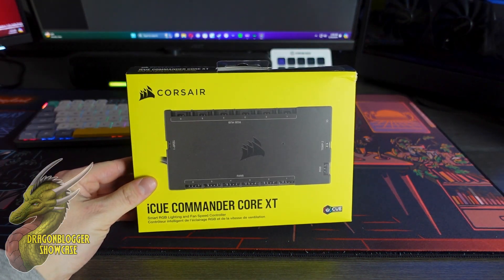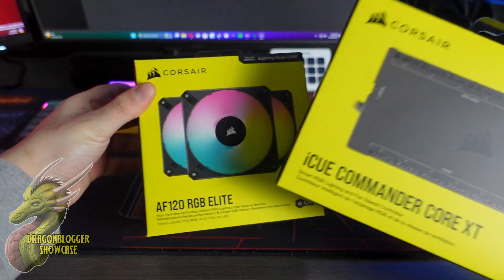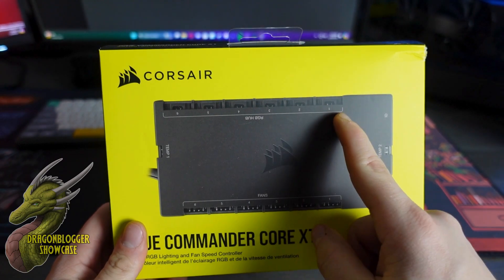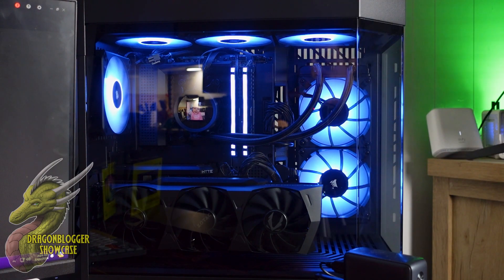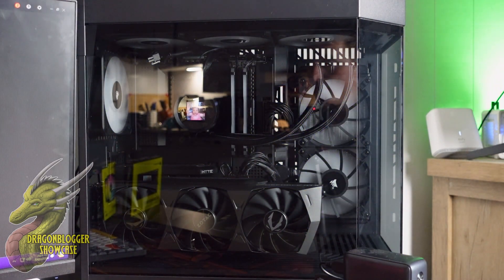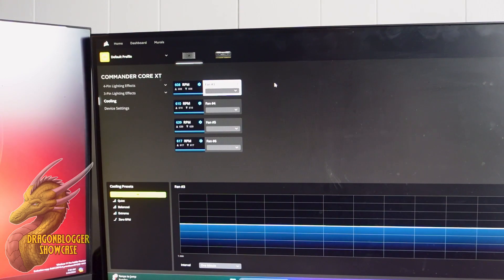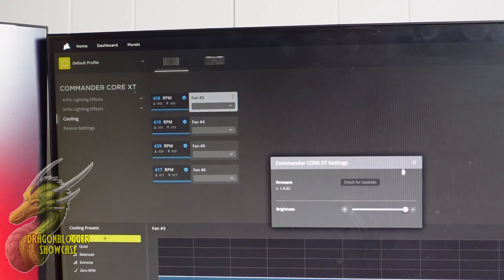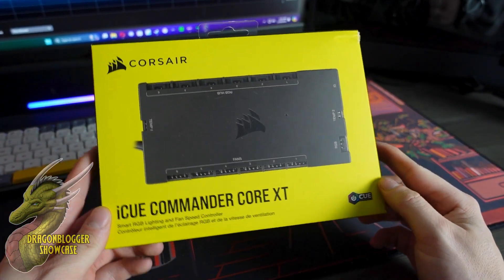Installed the CORSAIR iCUE Commander Core XT Controller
Pick it up on Amazon

The CORSAIR iCUE COMMANDER CORE XT transforms your case into a smart system, offering precise control over up to six PWM fans and dual RGB lighting channels. With the ability to control up to 264 RGB LEDs and easily set up custom fan curves and lighting profiles, it allows for dynamic adjustments based on system temperatures. The included temperature sensors monitor internal temperatures, and the USB pass-through port enables additional device connections. Ideal for users looking to optimize fan speeds and RGB lighting in one intuitive hub.